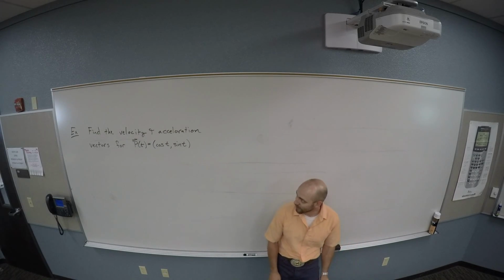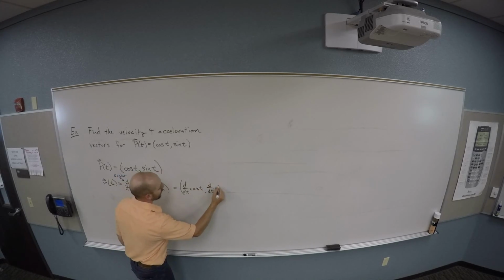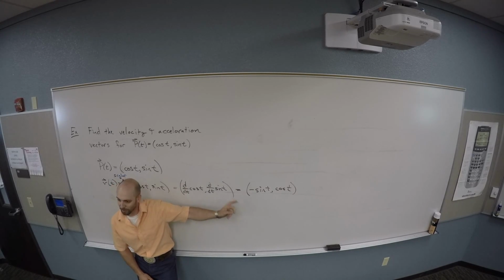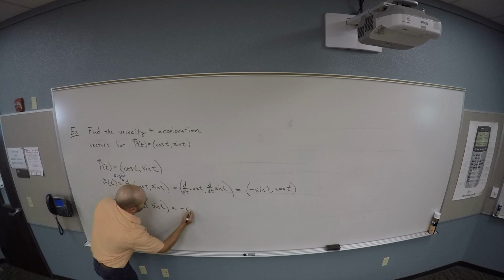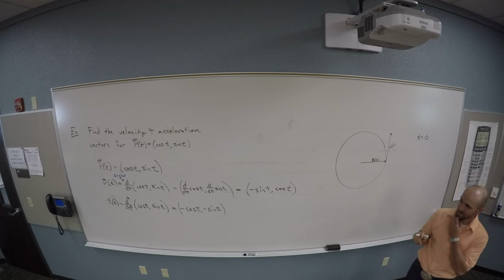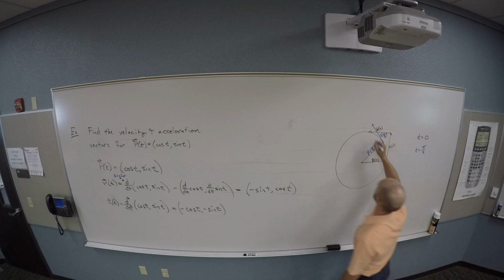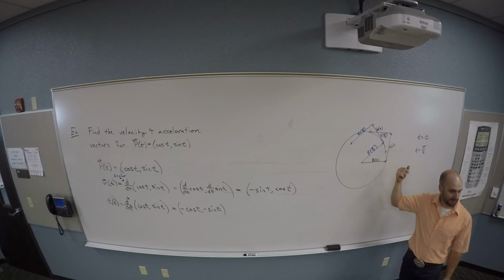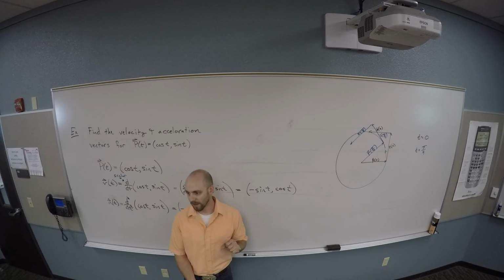Velocity and Acceleration Vectors - Example (Poi)